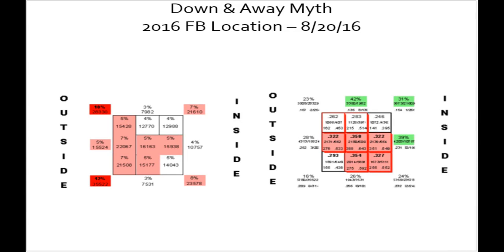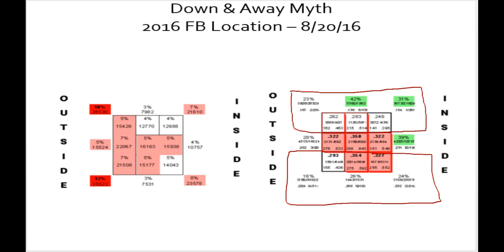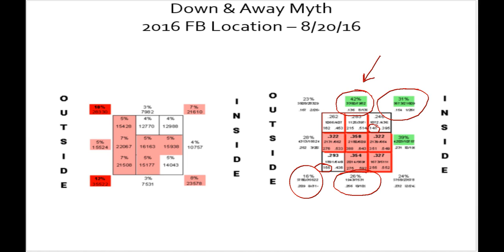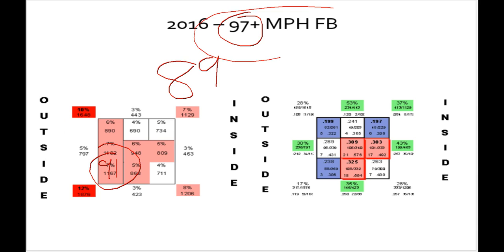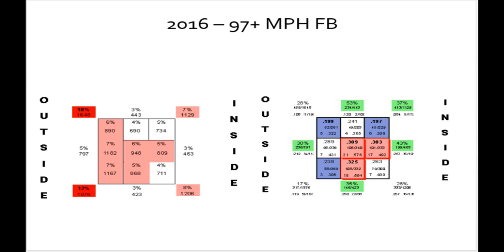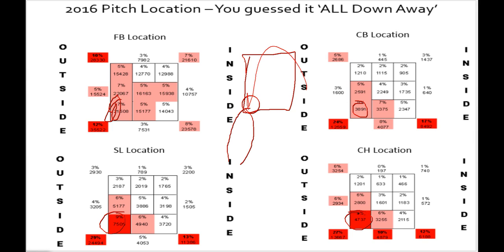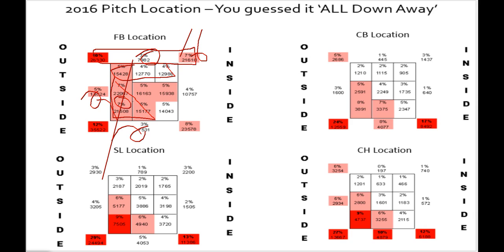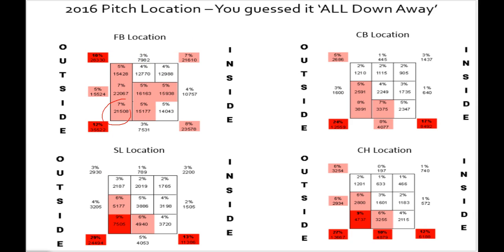Down Away Myth MLB Location Study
This video shows how MLB pitchers have used their pitch location and why that is the reason for the spike in HRs.  Fastballs averaged 92.9 MPH this year but the location adjusted speed or Effective Velocity is closer to 89 EvMPH.  This gives hitters more time to make contact and the lower location allows hitters to get extension easier which leads to higher exit velocities.  The angle of the fastball going down is also creating better contact because the pitch plane closer mimics the upward swing plane of MLB hitters.

Analyzed by Perry Husband at 9/7/2016 12:04:53 PM